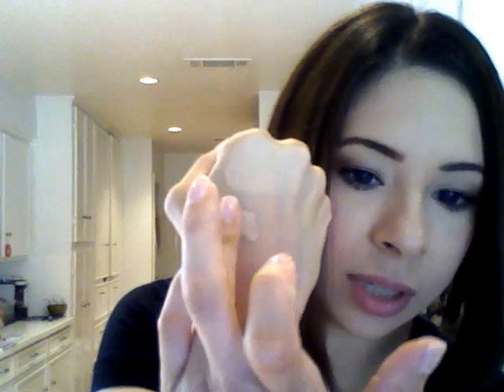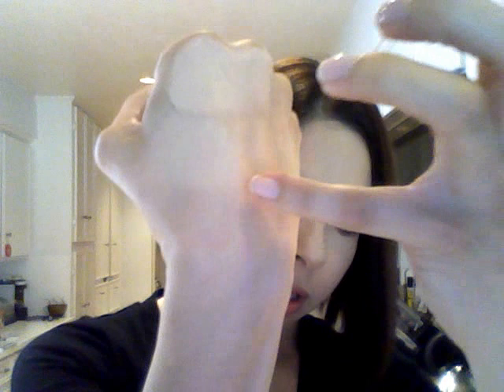Foundation Testing - Laura Mercier, Tarte, Smashbox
Laura Mercier Silk Creme Foundation - not a shade match.
Tarte Amazonian Clay Foundation - great but not for the super oily
Smashbox Studio Skin Foundation - AMAZING!!